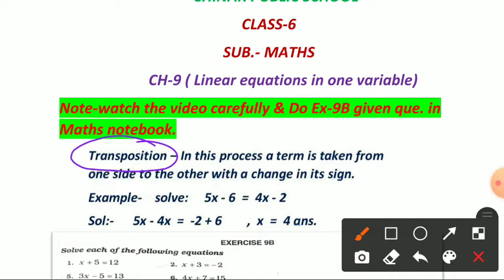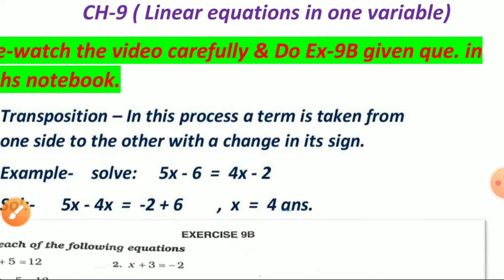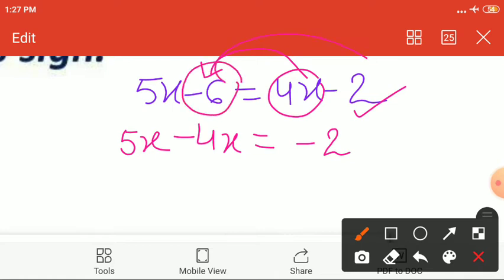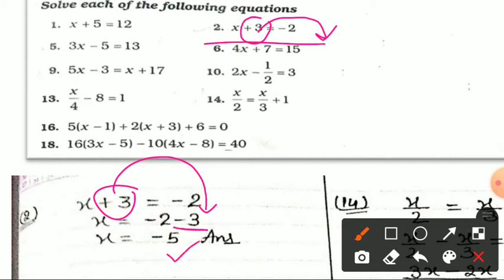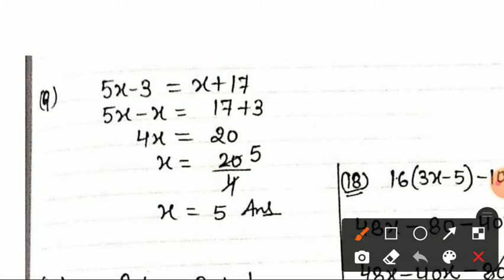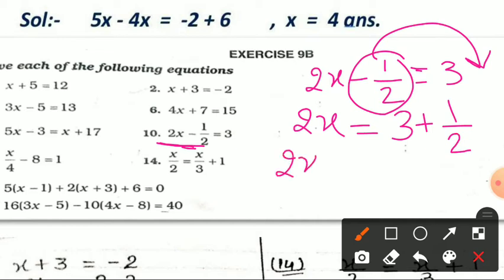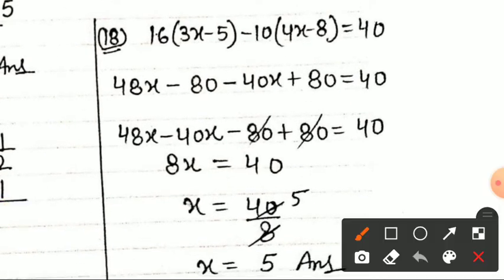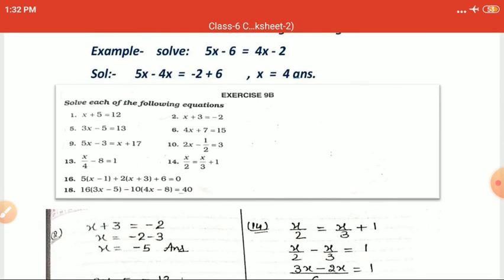Class-6 MATHS Ch-9 Linear Equation in one variable (module-2)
Ex-9B Transposition method